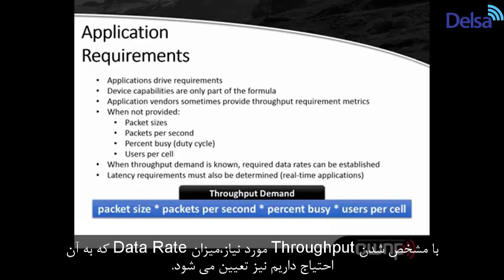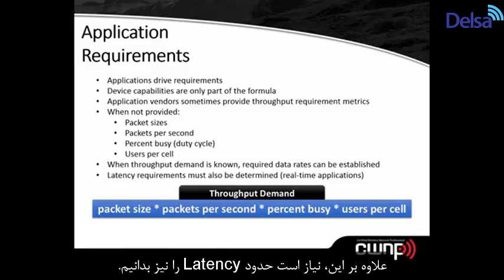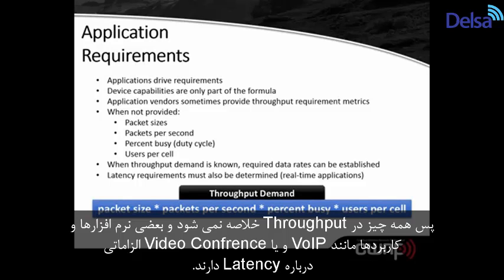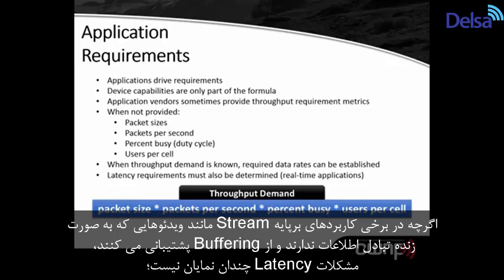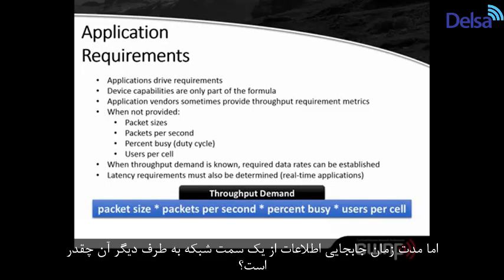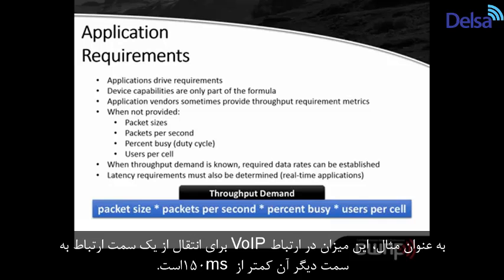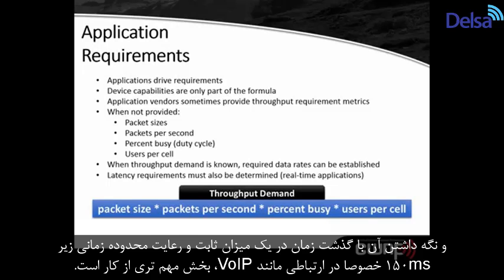Wireless Capacity Part3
Application Usage Requirement